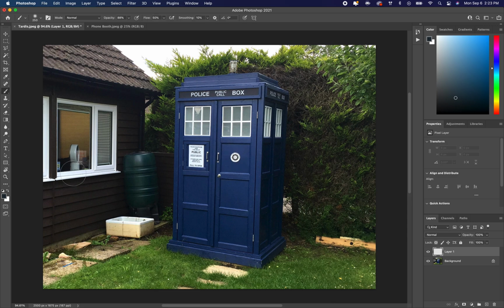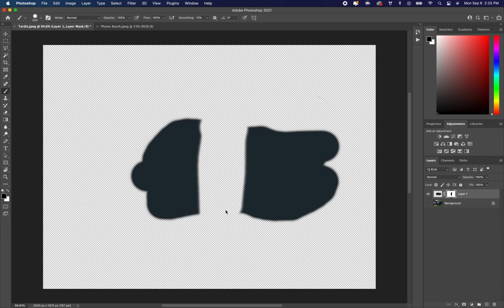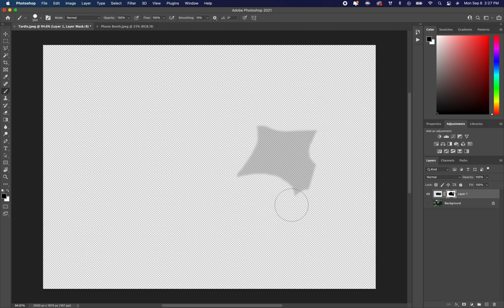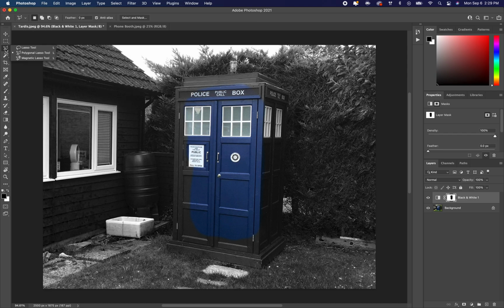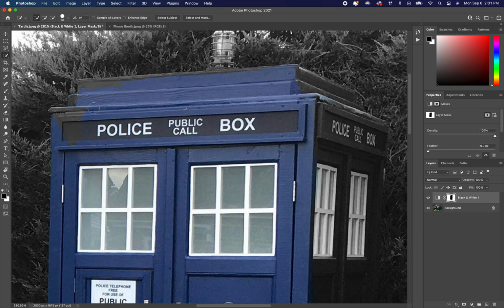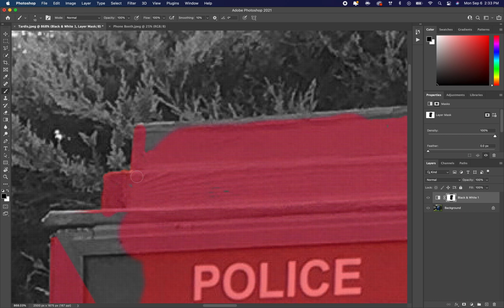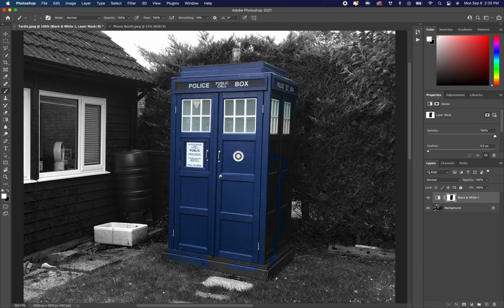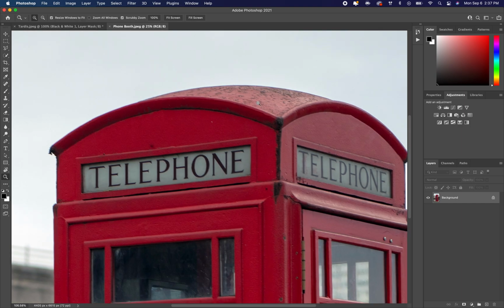Layer Masks in Photoshop 2021